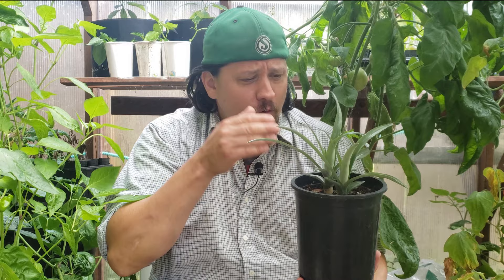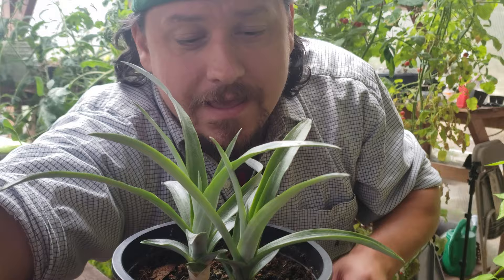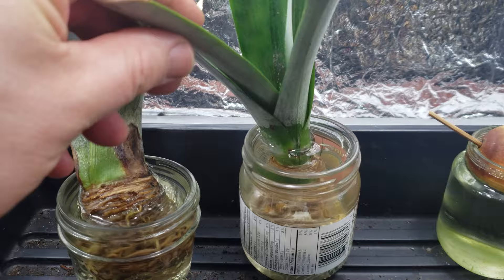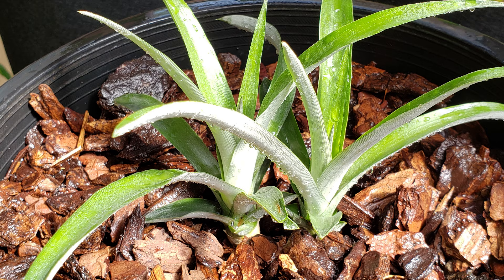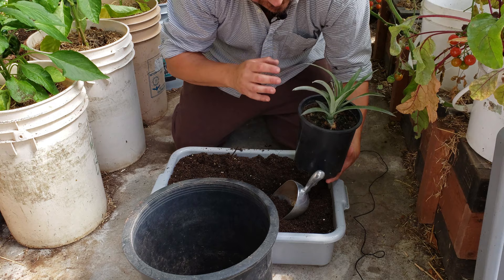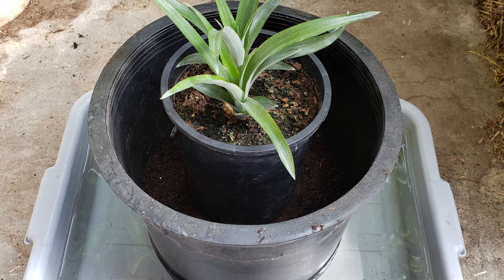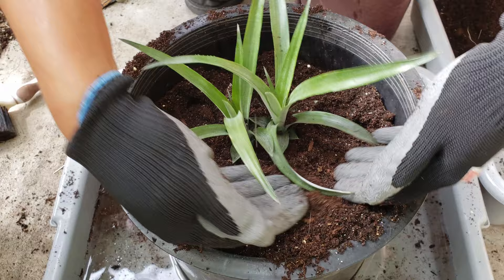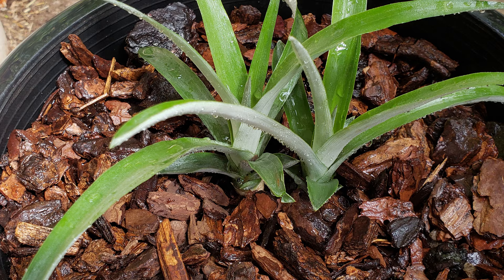Growing Pineapples From Pineapples!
Growing A New Pineapple Plant From A Store-Bought Fruit Is Awesome And Easy! In this video I give a quick refresher on how I am successful every time in getting new, robust Pineapple plants from just the top of the fruit.

Then we take a deep dive on caring for that plant as we set it up for the next stage of growth. Learn about soil type, container size, watering requirements and a step-by-step tutorial on replanting your new young Pineapple plants!

Fabric Grow Bags are an excellent alternative to standard pots, and in some cases even better! Perfect for container Pineapples. grow nearly any crop you can think of! Lightweight, inexpensive, and they come in almost any size!

Amazon Canada
Amazon USA
Amazon UK

If you're just starting out gardening in 2020, this inexpensive set of tools from Amazon can get you and your Pineapples up and running this year!  I know there is a fevered and renewed interest in gardening and many of you are seasoned vets. But remember that there's a whole population out there that hasn't gardened before. Let's help them out and encourage as much as possible!